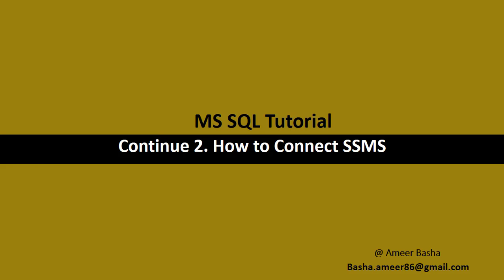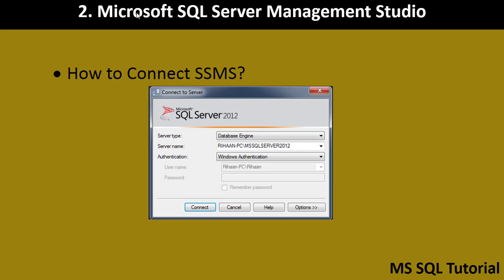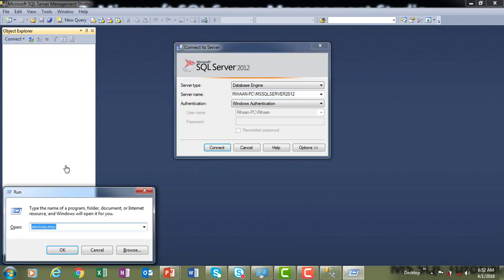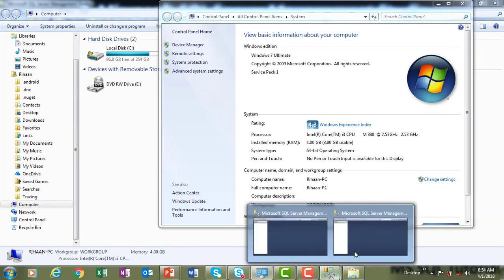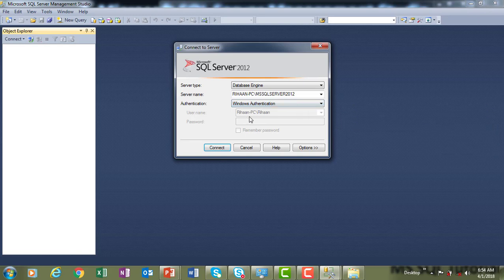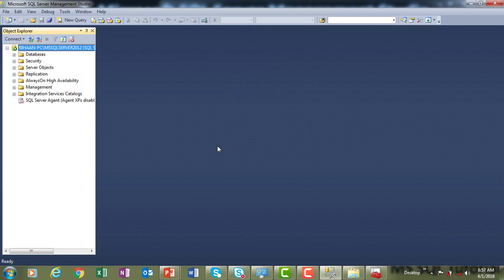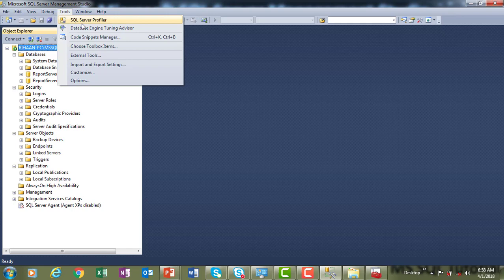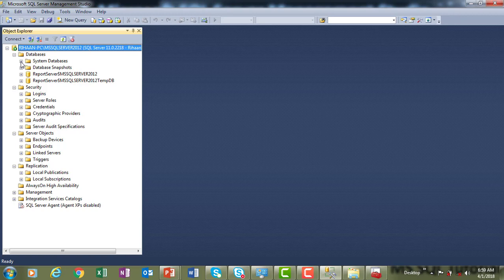Part 2 C - How to Connect SSMS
In this session , we will understand
• How to Connect SSMS?